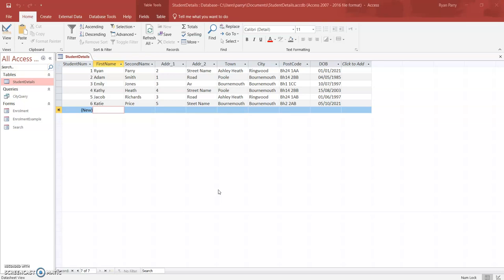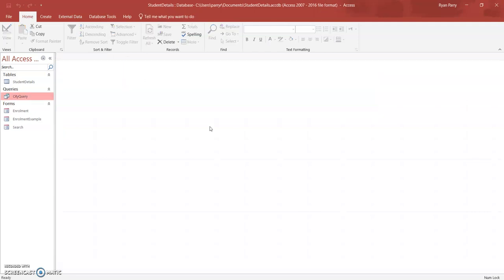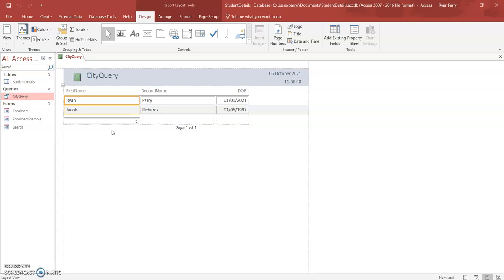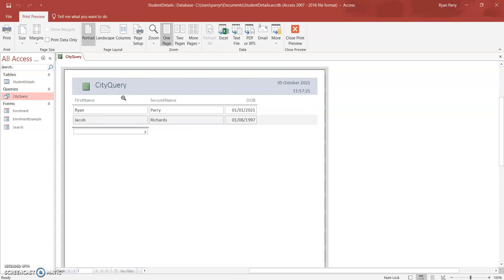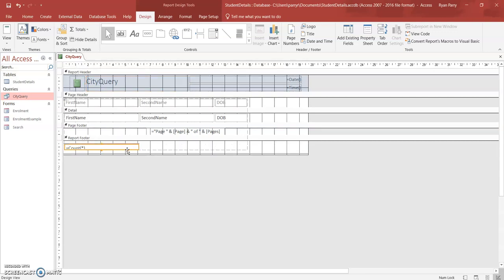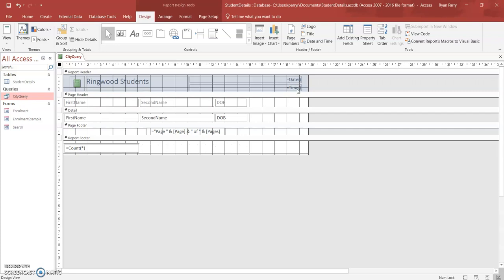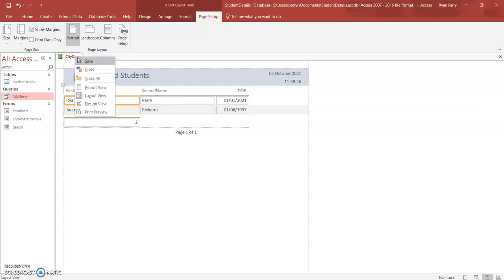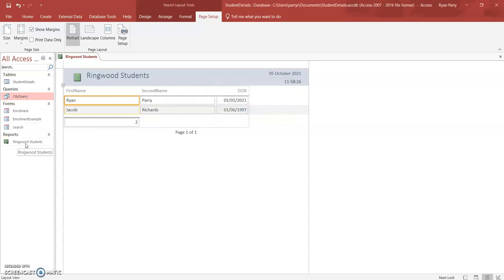Introduction to Microsoft Access 2019 - Creating A Reports